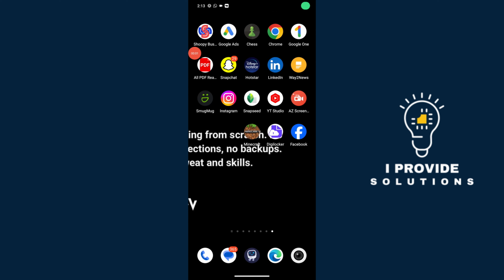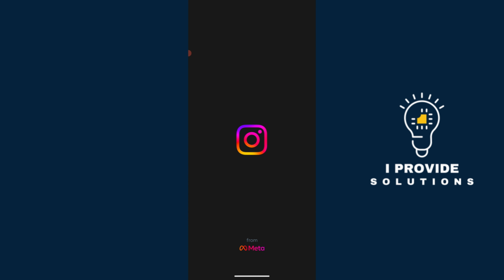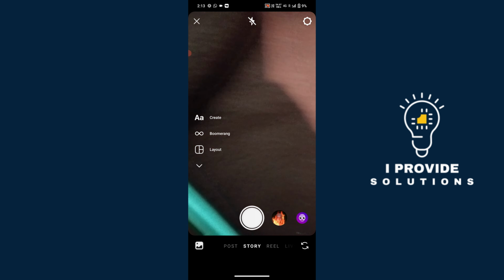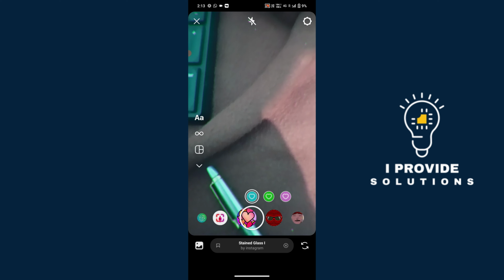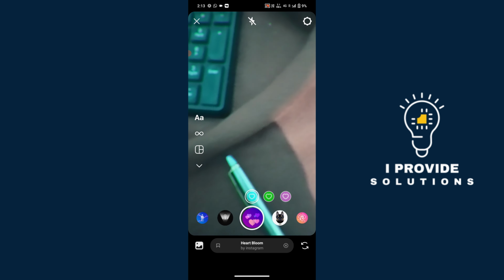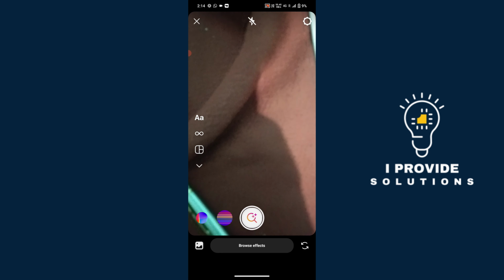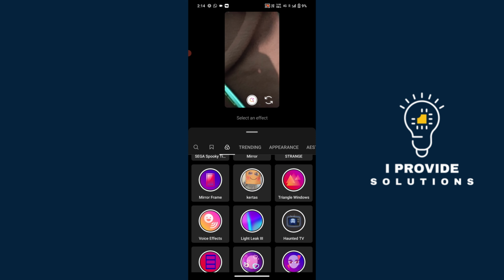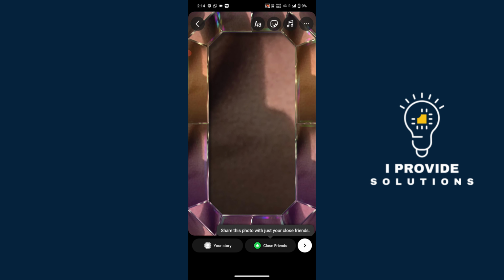How to Add Effects to Instagram Story Camera | EASY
In this video, I show you How to Add Effects to Instagram Story Camera | EASY